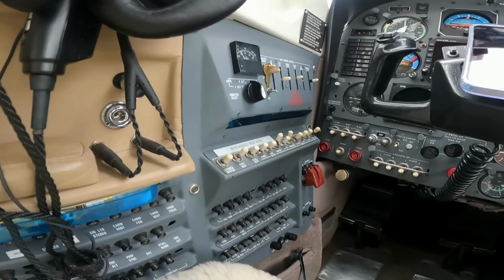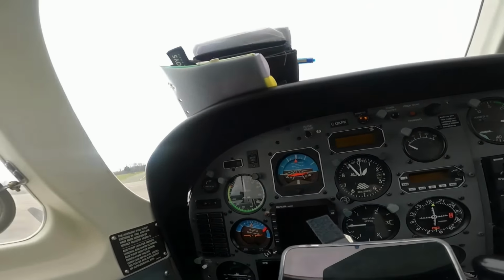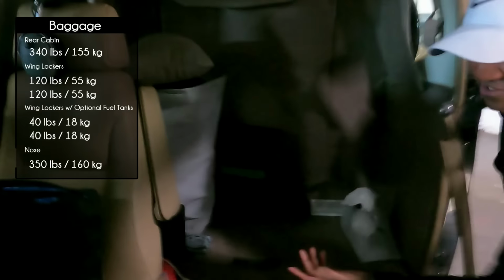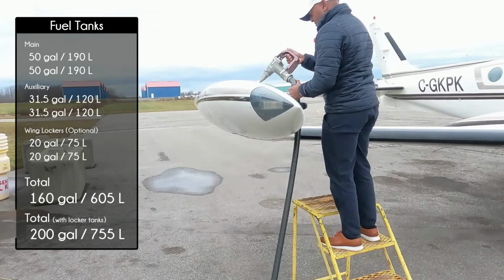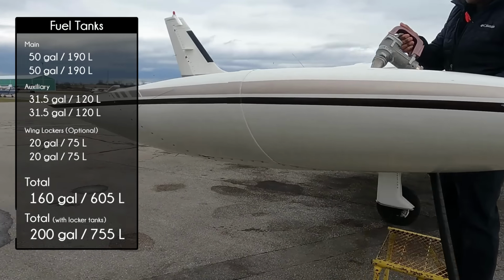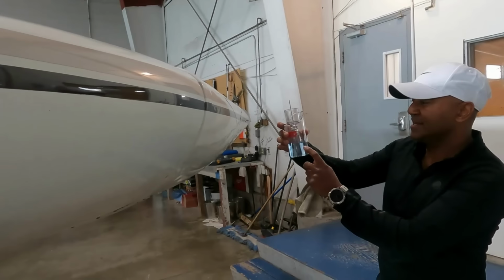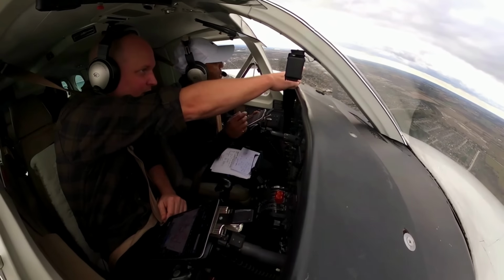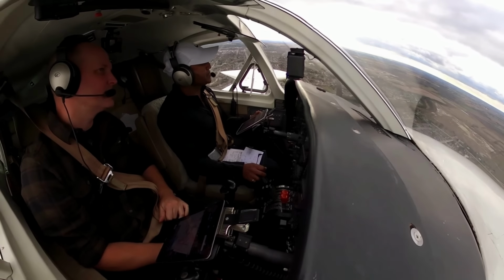Cessna 340A - Pilot for a Day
Have you ever wondered what it would be like to be a Cessna 340A  - Pilot for a Day? ? In this short video I'll show you what it's like to operate and fly a Cessna 340A.